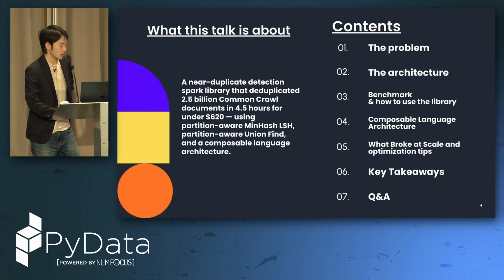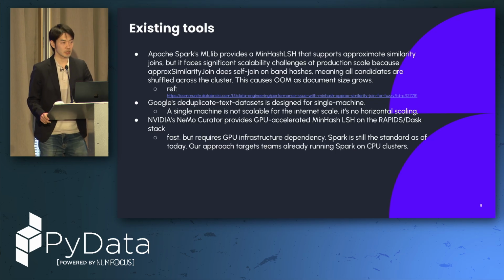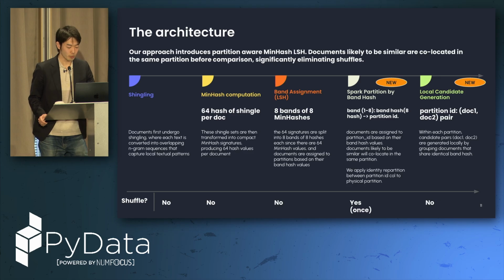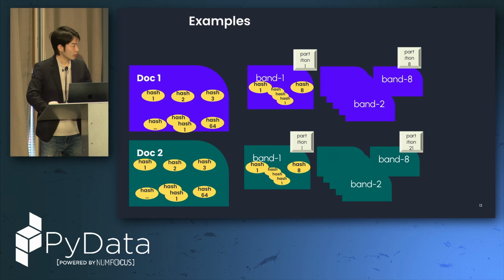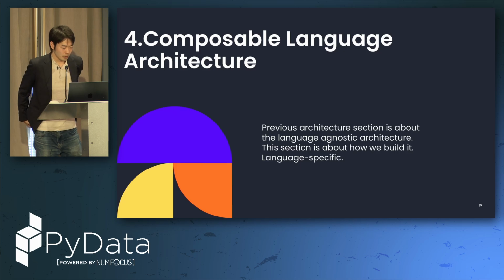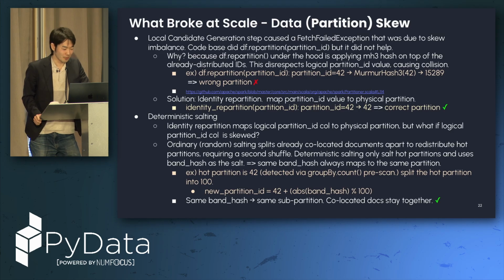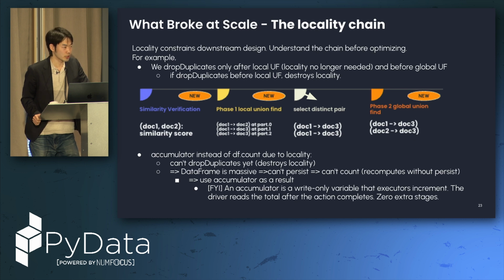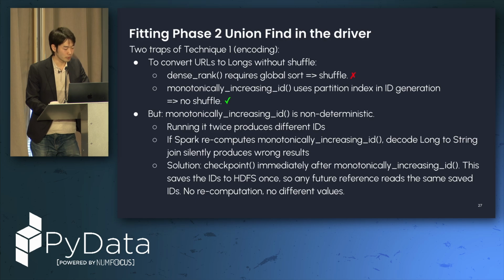Ken Obata - Beyond Spark MLlib: Deduplicating Common Crawl at Scale | Pydata London 26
Ken Obata - Beyond Spark MLlib: Deduplicating Common Crawl at Scale

Training large language models requires massive, high-quality text corpora—but web-scale datasets like Common Crawl contain significant near-duplicate content that degrades model performance and wastes compute. Existing solutions like Spark MLlib's MinHashLSH suffer from UDF serialization overhead and shuffle explosion, causing out-of-memory failures at scale.

We present a partition-aware MinHash LSH system that co-locates similar documents within Spark partitions, dramatically reducing cross-partition shuffles during similarity computation. Our approach combines vectorized MinHash generation using mathematical permutation tricks, band-based candidate filtering with configurable collision limits to handle edge cases like boilerplate false positives, and GraphFrames-based connected components for transitive deduplication.

Benchmarks on Common Crawl 253.4 million documents, generating 2.1 billion candidate pair
completed in under five hours on a 9-node r5d.8xlarge EMR cluster. We discuss key optimizations including partition-aware MinHash LSH and band collision filtering for common boilerplate content.
Attendees will learn partition-aware LSH design patterns, strategies for handling boilerplate-induced false positives, and how to integrate deduplication into existing Spark ETL pipelines. The system will be open-sourced, enabling practitioners to deploy production-ready deduplication pipelines for their own LLM training workflows.

Why This Matters for LLM Practitioners
Training data quality is the bottleneck for LLM performance. Research shows duplicate content causes memorization, reduced generalization, and wasted compute (Lee et al., 2022). Yet existing tools fail at web scale: Spark MLlib's MinHashLSH suffers shuffle explosion causing OOM errors, while Google's deduplicate-text-datasets requires 600GB+ RAM on a single machine.

This talk introduces a partition-aware MinHash LSH system built with PySpark and NumPy that scales horizontally on commodity clusters. The key innovation: using LSH band hashes to drive Spark's partitioning, co-locating similar documents before comparison and eliminating cross-partition shuffles entirely.

Target Audience
Data engineers and ML practitioners working with large text corpora for NLP/LLM applications. Familiarity with PySpark basics and general understanding of similarity matching is helpful but not required.

Talk Outline
Minutes 0-5: The deduplication challenge - why LLM training data needs deduplication, why O(N²) comparisons are infeasible, why you can't split into independent batches
Minutes 5-10: Why existing tools fail - MLlib shuffle explosion, Google's memory requirements
Minutes 10-18: Our solution - partition-aware MinHash LSH architecture, code walkthrough showing pandas_udf vectorization and band-based partitioning
Minutes 18-25: Worked example - following two documents through the pipeline: hashing → band assignment → partition co-location → local candidate generation → connected components
Minutes 25-30: Benchmarks and practical lessons - 253M documents, 2.1B candidate pairs, under 5 hours, under $100. boilerplate filtering with MAX_BAND_SIZE
Minutes 30-40: Q&A

Key Takeaways
How to use LSH band hashes to drive Spark partitioning for local similarity computation
Vectorized MinHash generation with NumPy and pandas_udf to avoid Python UDF overhead
Strategies for handling boilerplate-induced false positives at scale
A production-ready architecture that will be open-sourced

Background Knowledge
Basic PySpark familiarity (DataFrames, partitions). No prior knowledge of MinHash or LSH required — these concepts will be explained.

00:00 Welcome!
00:10 Help us add time stamps or captions to this video! See the description for details.